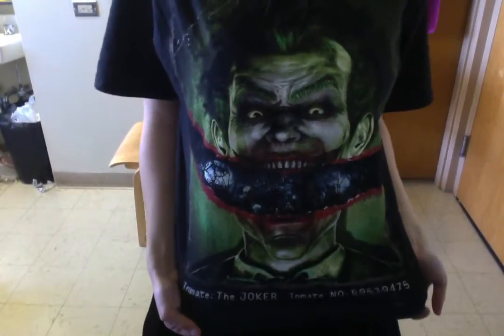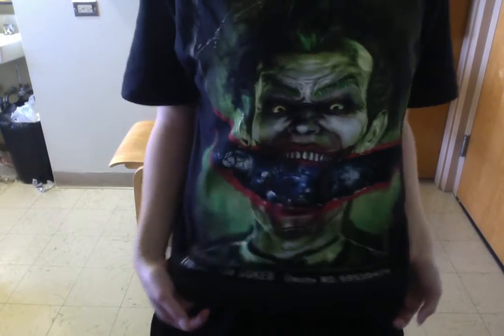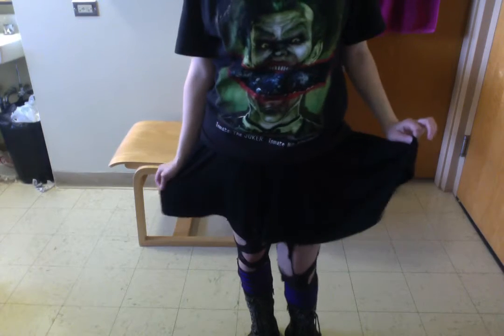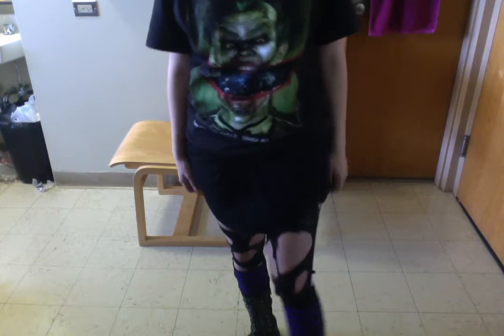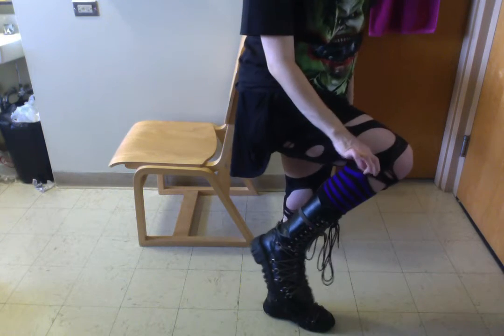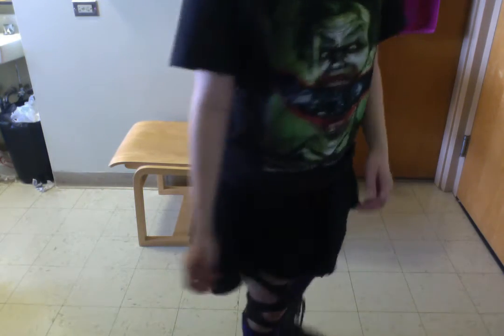OOTD - First day of school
HUGS
TO ALL MY BATS OUT THERE